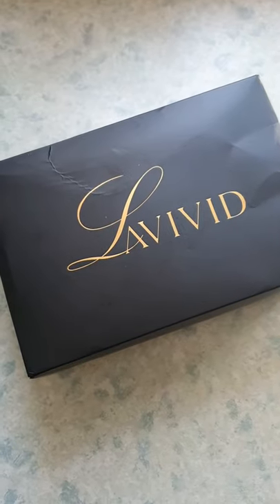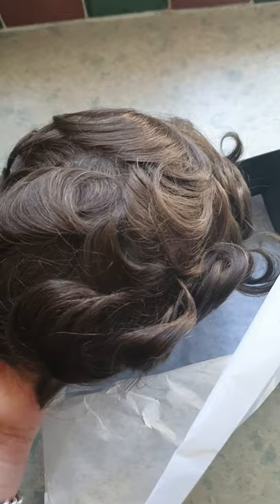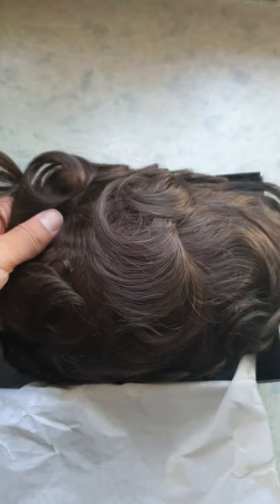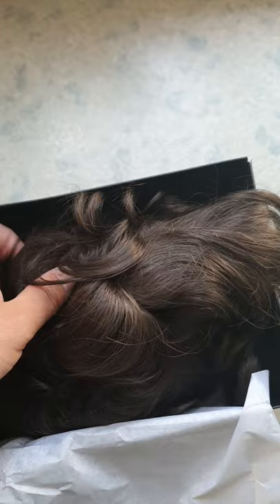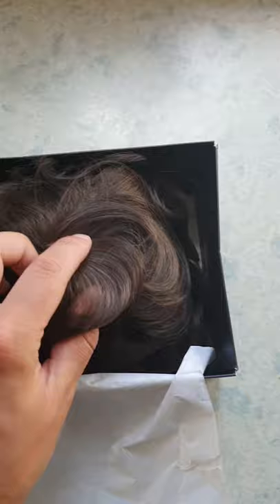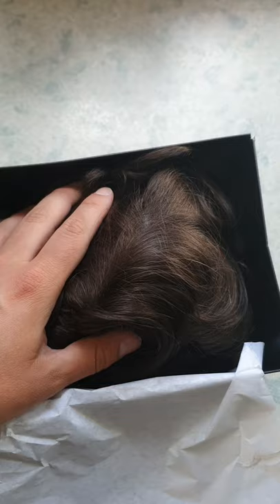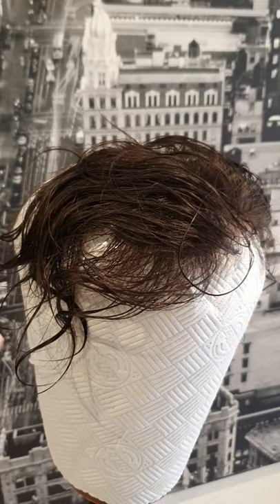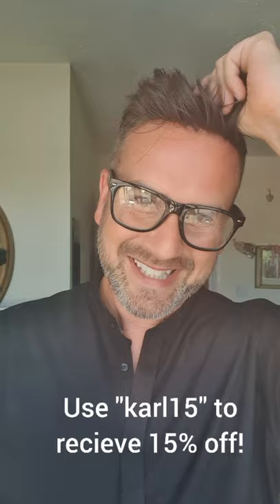@lavivid_hairreplacementsystem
This is my review of using their hair system and the process of having it fitted.